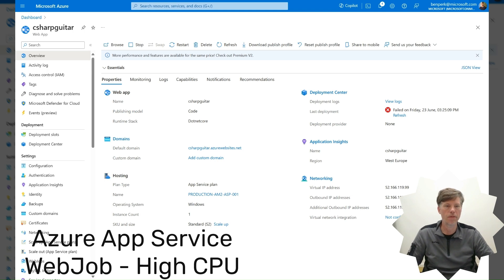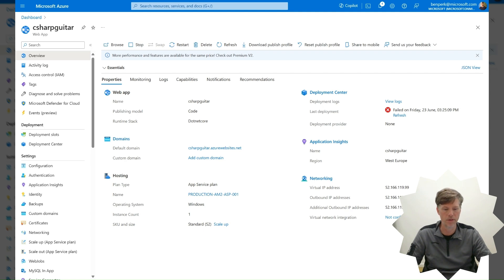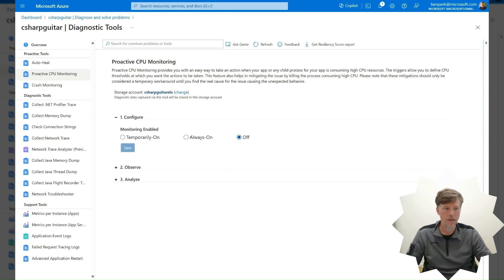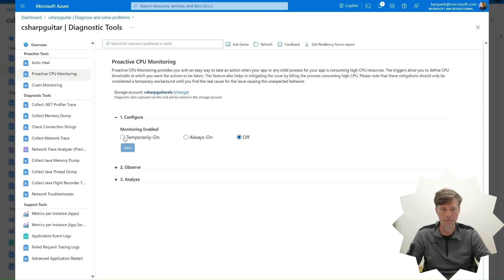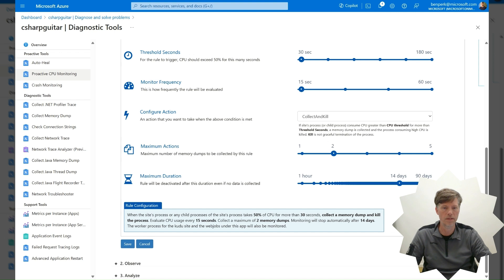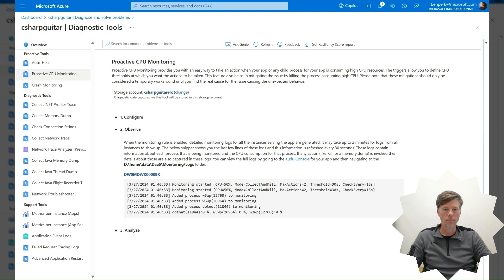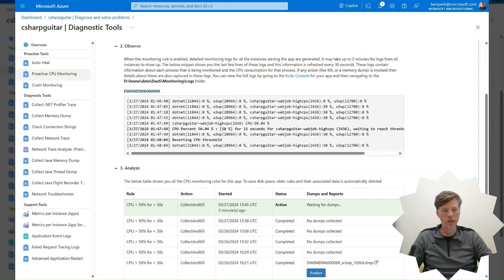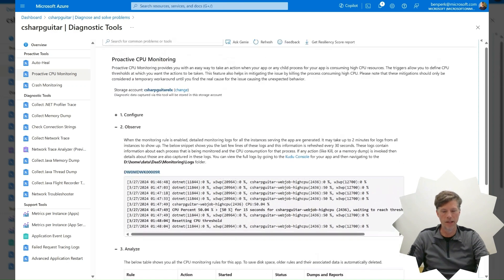Capture an Azure App Service WebJob High CPU memory dump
How to capture an Azure App Service WebJob High CPU memory dump